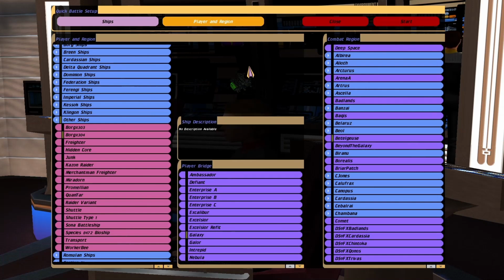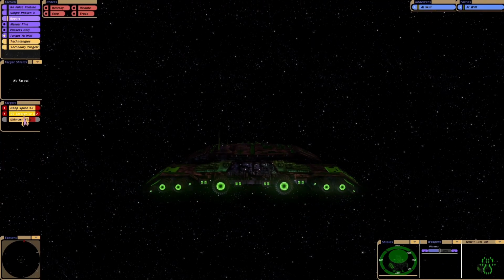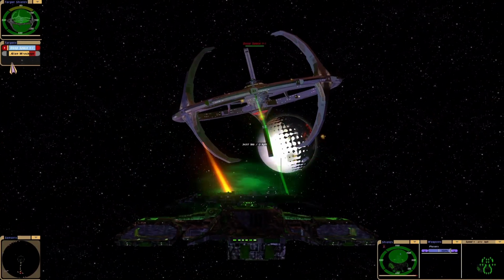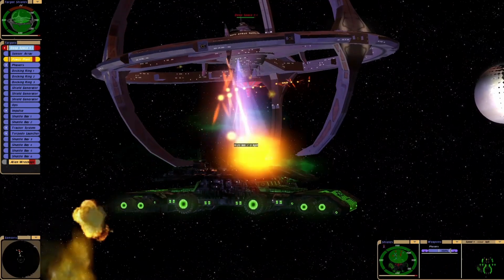Stargate SG1 Borg X304 VS Deep Space Nine & USS Enterprise G | Star Trek Bridge Commander Battle